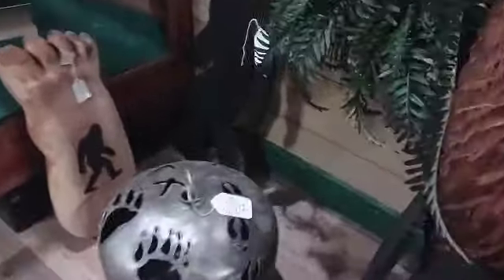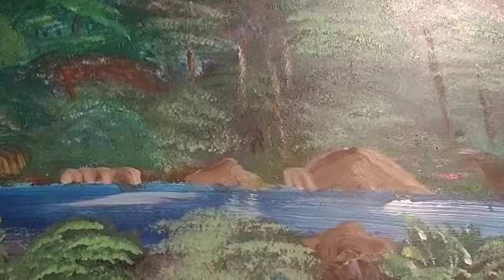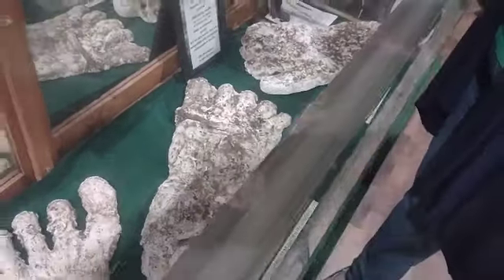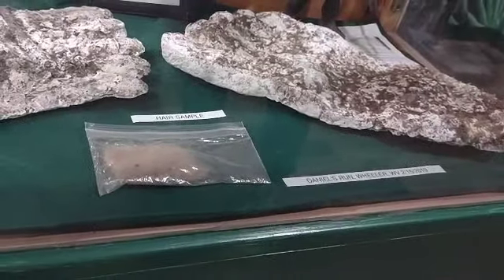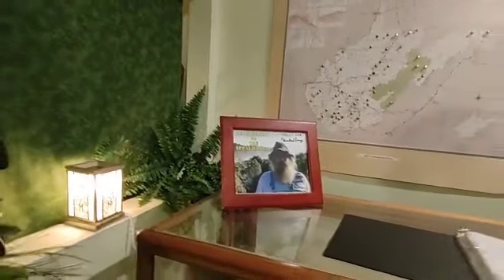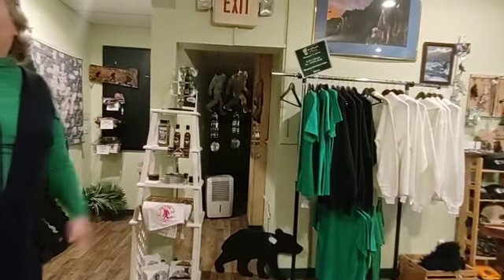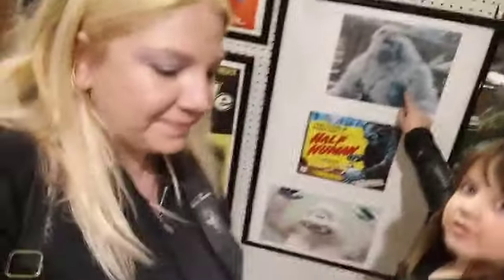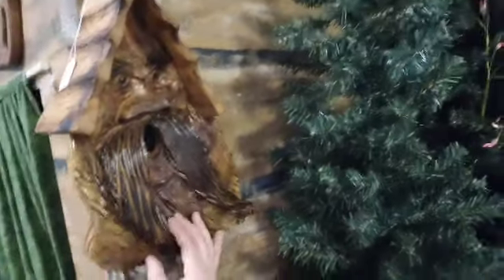Exploring the West Virginia Bigfoot Museum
Join me as I explore the WV BIgfoot Museum and interview Laurel. You can find them on Facebook.